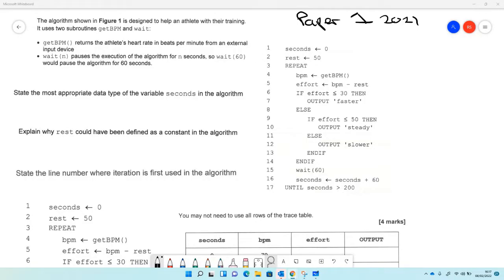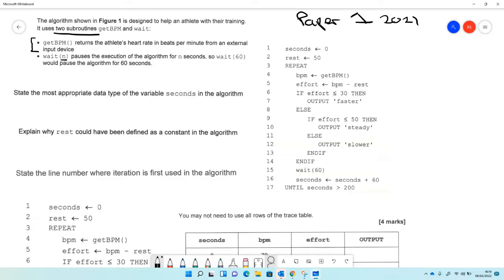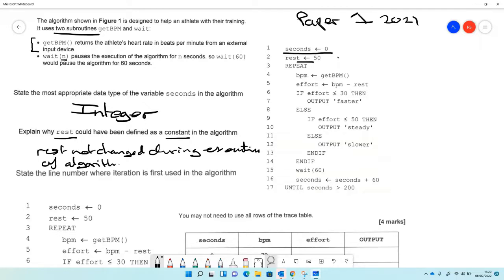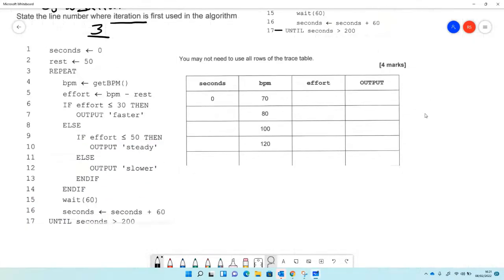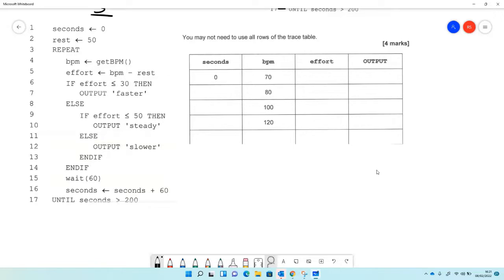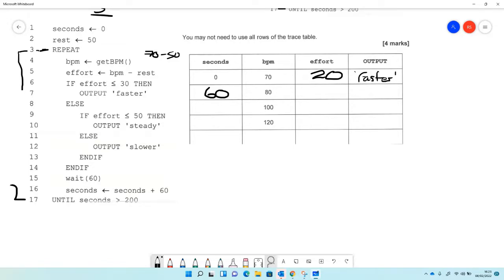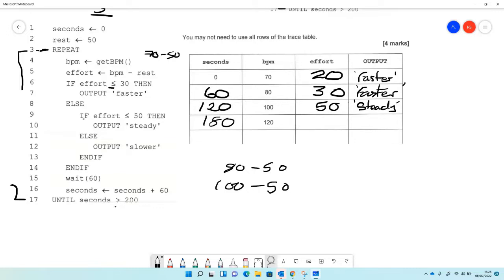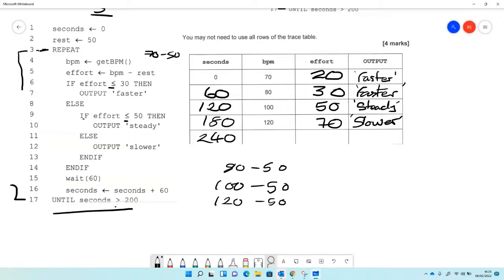AQA GCSE Paper 1 Question 2021 Trace Table and Algorithm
GCSE Paper 1 question - Algorithms and a trace table.  Use of data type and a constant plus identify iteration.  Trace the algorithm with a table.